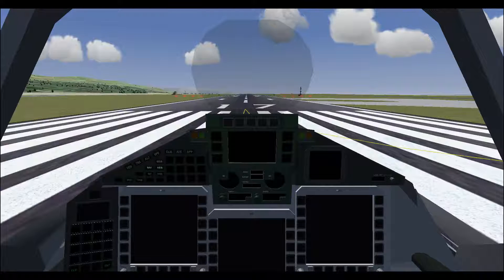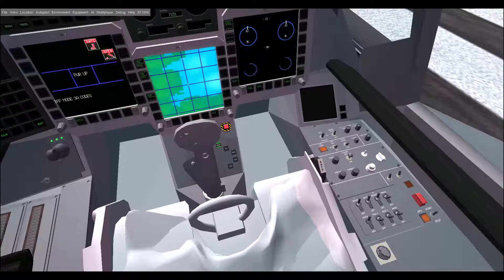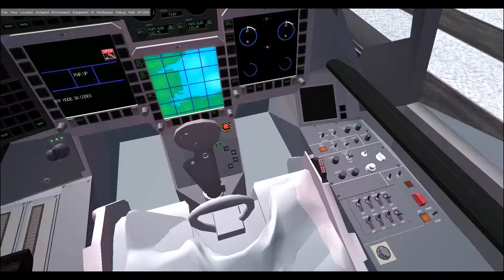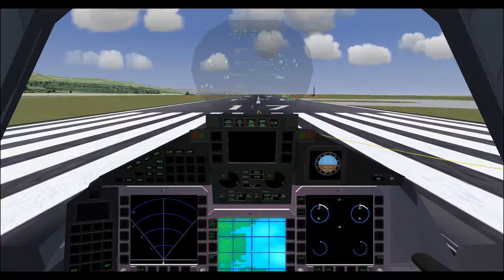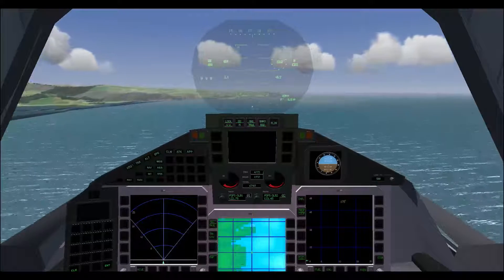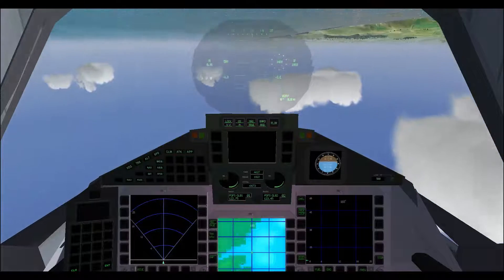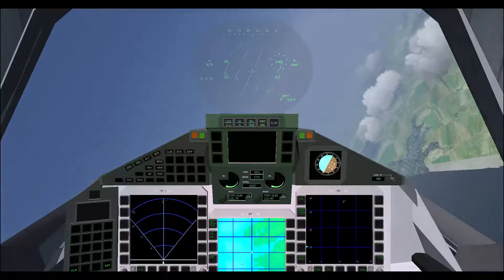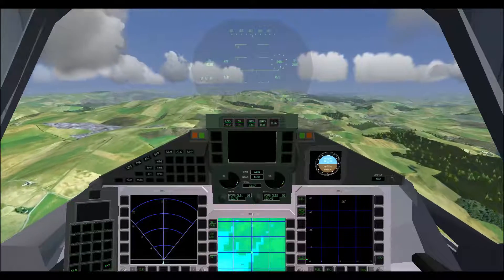EF2000 V2.0 preview - FCS V3A [FlightGear]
FGUK's Algernon is pleased to give an early demonstration of the V3A Flight Control System for the Eurofighter EF2000 undergoing development.

V3A is the latest version of the experimental Flight Control System in the EF2000, and looks like it will be the winner. V3A is fully fly-by-wire, with no physical connection between control input and command output - all surface functions are controlled by the FCS according to pilot demand. As in real life, it maintains attitude in pitch and roll, and will soon feature "carefree handling", theoretically rendering the pilot incapable of initiating a dangerous maneuver, exceeding design limits or even flying into the terrain.

At this early stage, the FCS is not optimised for maximum performance envelopes, but is merely 'coping' with the deliberately unstable YASIM FDM. It's doing this so well, however, that I'm confident it will soon be able to perform to realistic proportions. The roll and pitch rates you see here should be considered "safe" options, and anyway I wasn't really throwing it around - it will still climb like a homesick angel from a standing start if you really want!